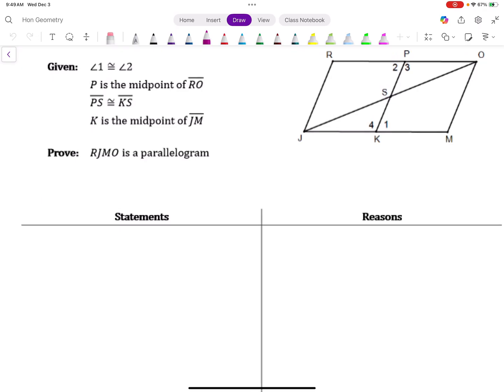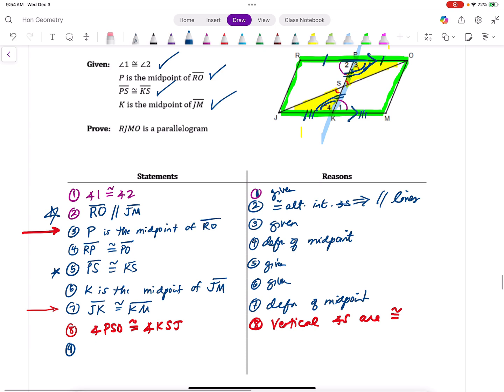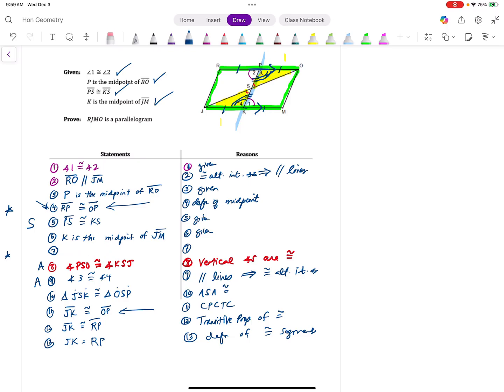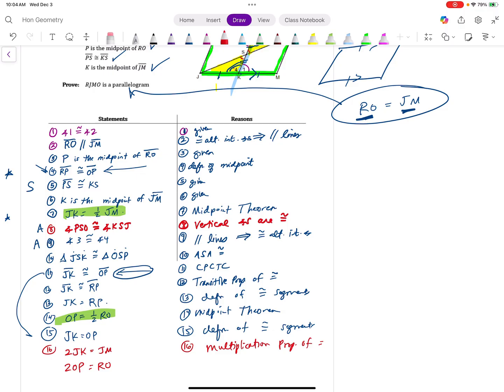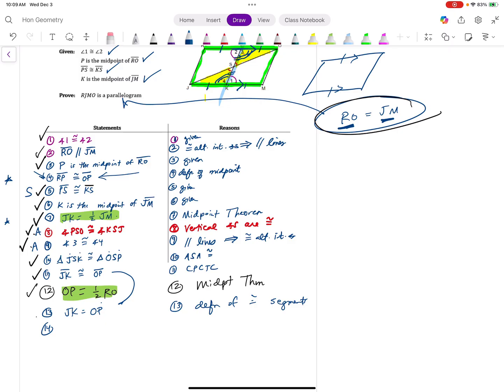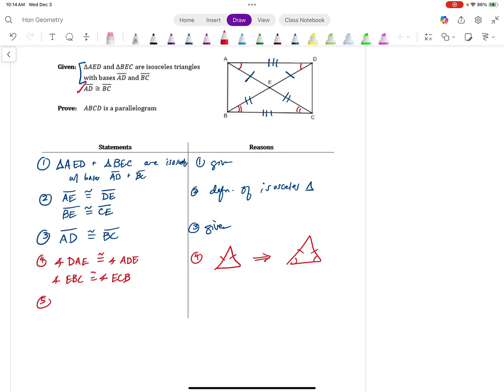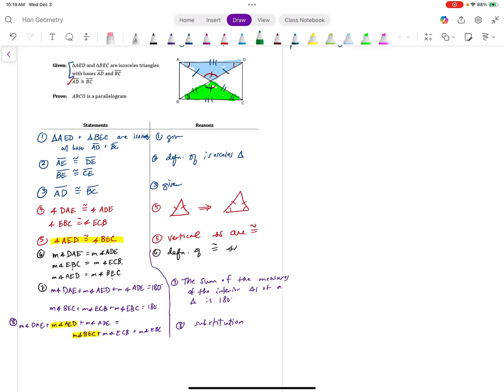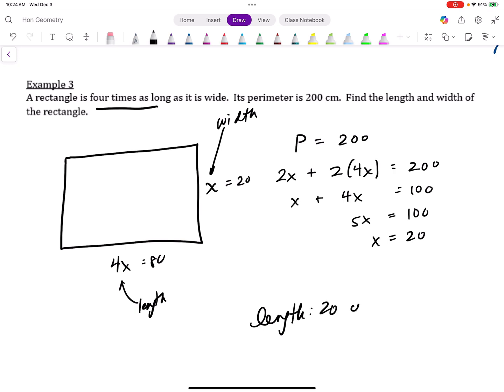Hon Geo 5.2+ Notes (2 of 2)